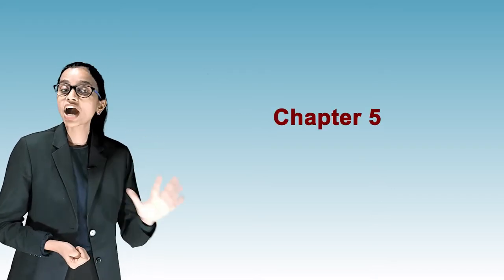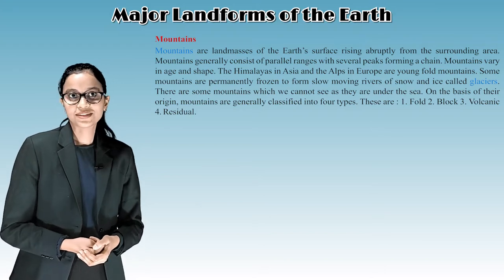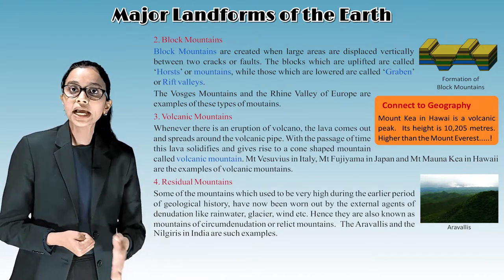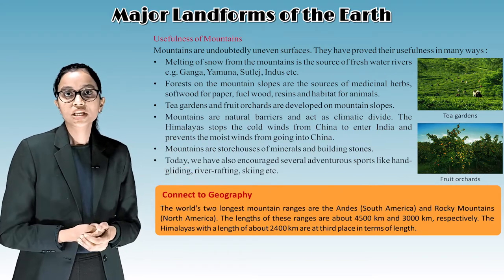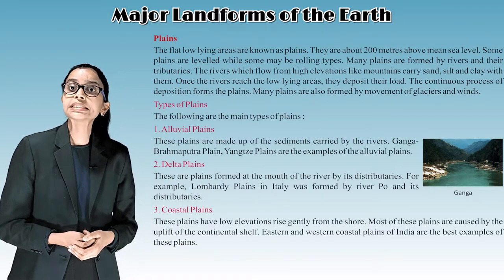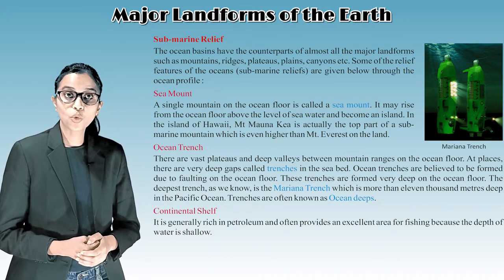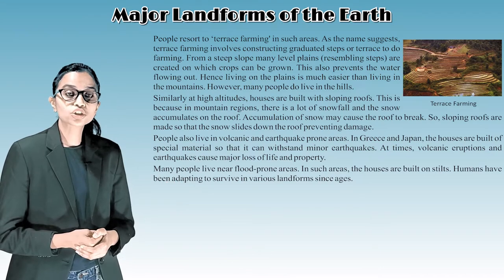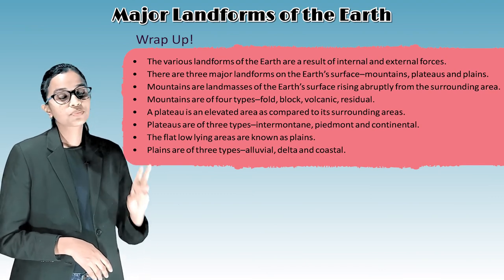Major Landforms of the Earth II CLASS 6 OF CH- 5 II FIRSTPOST CIVICS IRISH